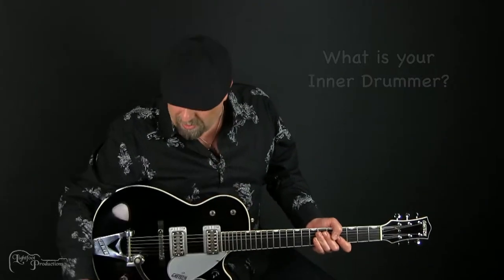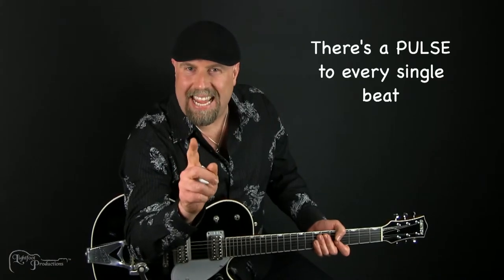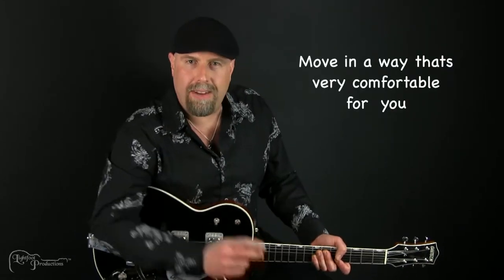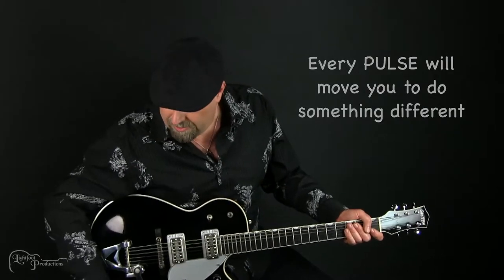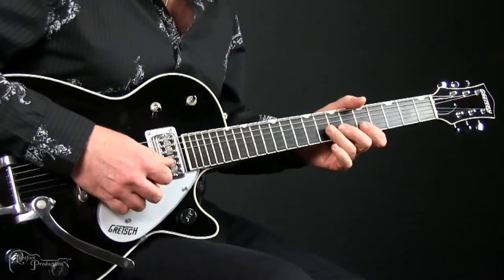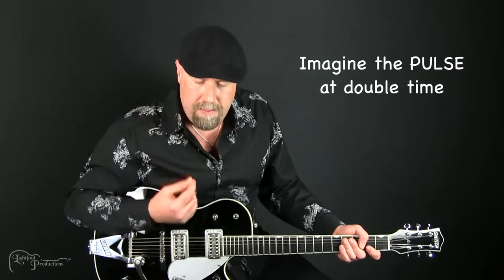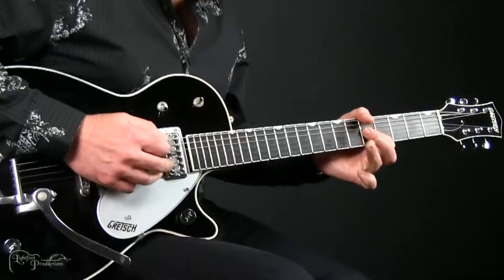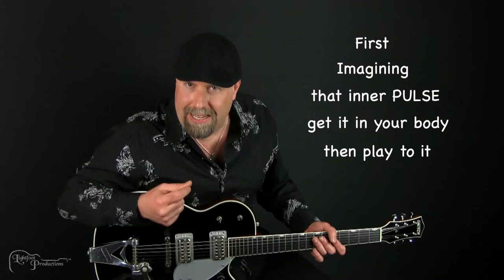How To Feel The Pulse In Your Music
Want more "Dissolving Drum Tracks" at different tempos to help you become a better guitar player.

“The Guitar Player’s "SECRET WEAPON" is literally a life changing tool which allows you as a player to compose, create, play and express music with your guitar.

The “Guitar Player's Secret Weapon" includes an expansive, step-by-step, video course which has been designed to show you how to understand, apply, and use "The Ultimate Songwriters Tool Kit" For Acoustic & Electric Guitar". AKA as the “USTK”.

The USTK is a revolutionary and timeless multi-tool for playing, learning, and creatively expressing music through your guitar.

Each video, jam track, and downloadable worksheet in this course is now available. You will finally be able to understand and experience how music really works and with this new, heightened knowledge, you will undergo rapid growth through lightspeed learning.

What is Lightspeed Learning?

Lightspeed learning is quickly seeing, learning, understanding, and comprehending advanced knowledge instantly.

Because MUSIC IS INVISIBLE… It needs to be clearly mapped out so we can see it.
As a music educator, for over two decades,  I’ve used the USTK material as maps for Lightspeed Learning. These maps show how and why musical relationships naturally interact with each other.

The USTK is a collection of musical maps that when understood, can act as a high-speed musical communication system. Between musicians.

As a guitar teacher I love to show, talk about and musically demonstrate, how basic to highly advanced musical relationships sound and work with each other.
This system helps me and my students to be able to be on the same page, and on same level of musical understanding, that with out it, would be impossible to communicate these complex  musical ideas clearly and instantly.

This phenomenal musical communication system has a timeless application and will never lose its value. You’ll be able to pass it down to your kids and to your grandkids, and so on.

The Guitar Player’s Secret Weapon video course clearly demonstrates how to quickly understand and simply apply musical concepts that usually take a lifetime to fully understand, develop, and implement. And these innovations can all be seen, recognized, learned, played, and heard within minutes.

Whether you are an intermediate player, an advanced player, an occasional strummer, an advanced professional performer, or teacher, you will rapidly excel with the helpful guidance of the USTK.

And as you move through this course your musical awareness and perspective will vastly change and your creative juices will be ignited like never before and realized in ways that will honestly BLOW YOUR MIND!

And.. if you have ever experienced being stuck in a rut, frustrated, and unable to move forward and excel with your playing, and unable to create the way that you long to, I assure you that YOU WILL NEVER BE STUCK IN A RUT AGAIN!

ABOUT JOHNNY LIGHTFOOT,
Johnny Lightfoot has acquired a reputation for being one of the best and most gifted guitar teachers in Central California, and some say in the world.  He is highly respected, liked, and recognized by many as a master musician and teacher who has an infectious, enthusiastic, and unbridled joy for playing and teaching the guitar.

Johnny has created a series of new, revolutionary instructional books that help guitar players of all levels, to cultivate their own unique playing style and to tap into what Johnny refers to as their creative genius.  His unique curriculum is fun, inspiring, and rich in content.

 Private lessons are derived from all of Johnny's instructional books, which takes guitar players to a whole new level of creativity and musical comprehension, helping anyone with the desire, to be the guitar player they've always wanted to be.

Johnny has devoted over 40+ years to mastering the complexities of playing the guitar.  His mission as a music educator for over 25 years is to help students and guitar players all around the world to easily learn what it has taken him decades to master, so that they too can enjoy a lifetime of creative musical expression and inspiration.

For more information about private Guitar or Bass Lessons, online lessons, performances, session work, or speaking engagements .please go
Edited by Michael Childs & Johnny Lightfoot
Creative Director and Thumbnail Design by Tricia Lightfoot
Backing Track by Line 6 - JM4 Looper